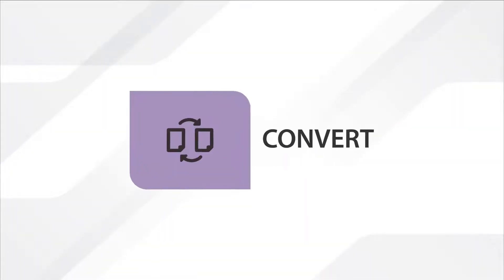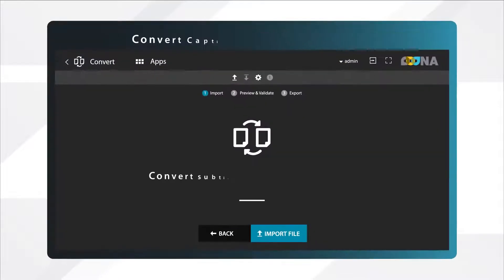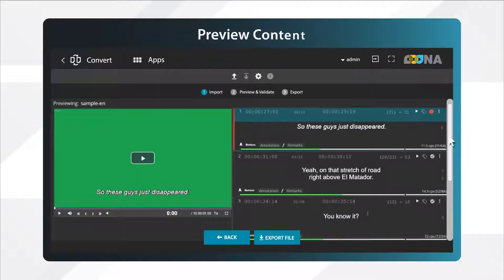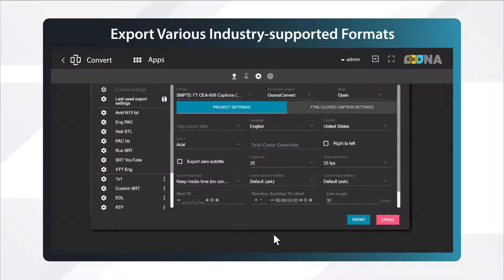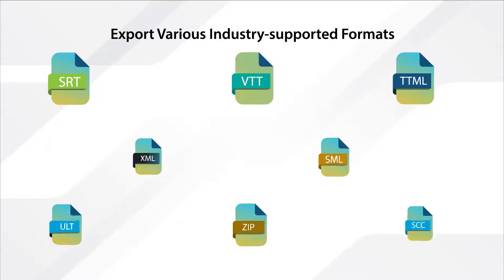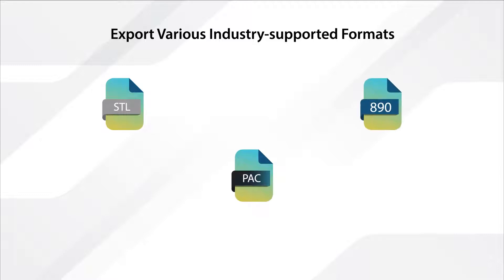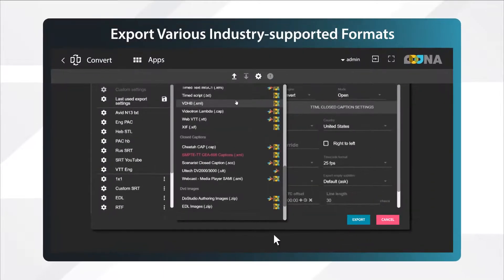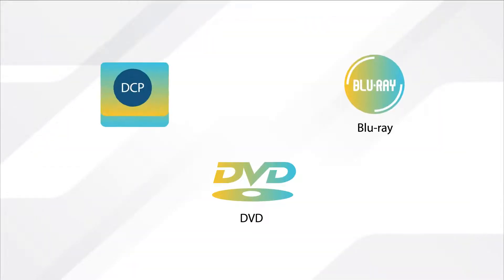OOONA Convert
OOONA Convert is an online tool that allows you to convert between different caption and subtitle formats.
You can import almost any subtitle file
preview its content and export various industry-supported formats,
such as SRT, VTT, TTML, and many more.
Binary formats, such as STL, PAC, and 890 are also supported.
Video editors can generate image-based subtitles for DVD, Blu-ray, or DCP authoring.
OOONA Convert is available in a Pro and API version.
Convert-PRO can import multiple files.
Convert-API allows you to fully automate your workflow.
 OOONA Convert is an online Captions and Subtitles Converter, which you can access from your internet browser, on Mac or PC.